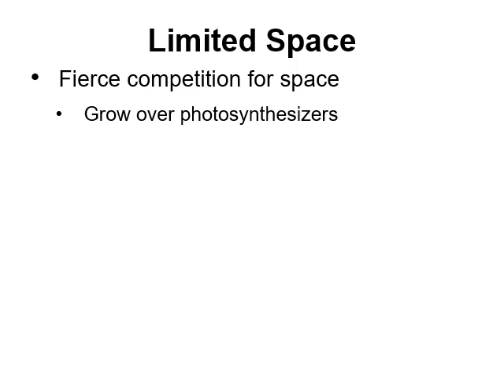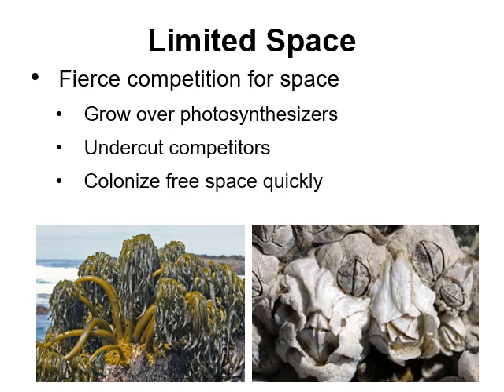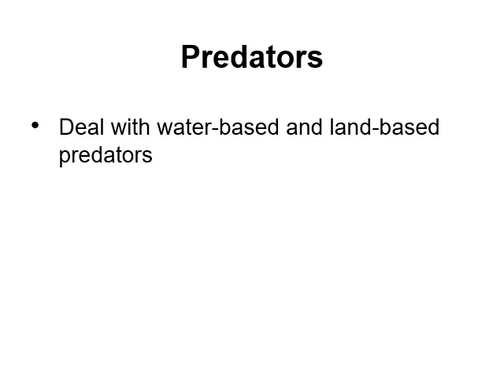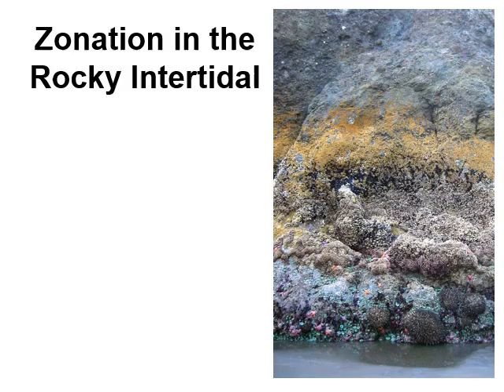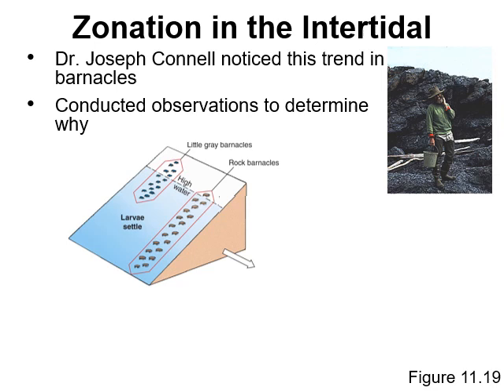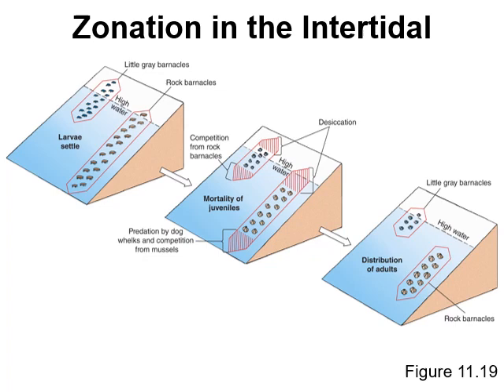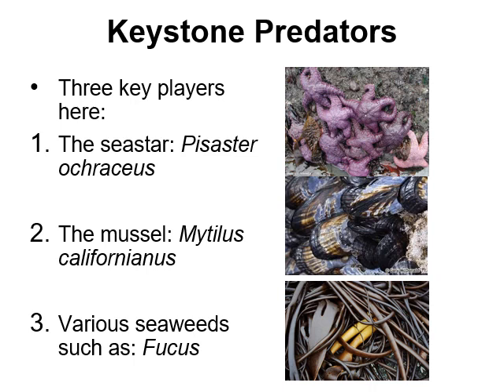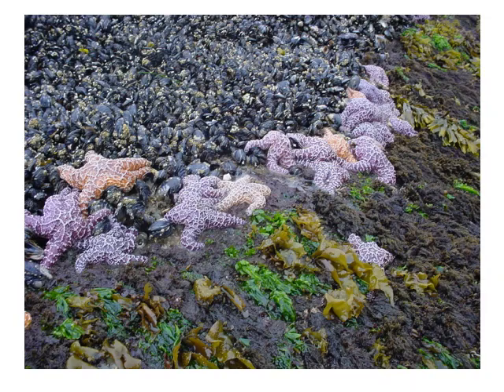Marine Biology Ch 11B Lecture